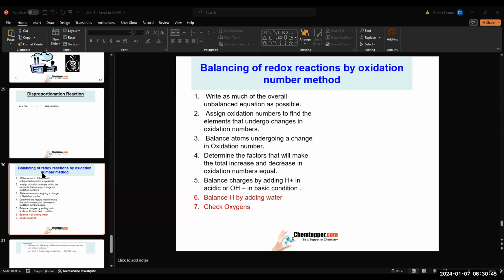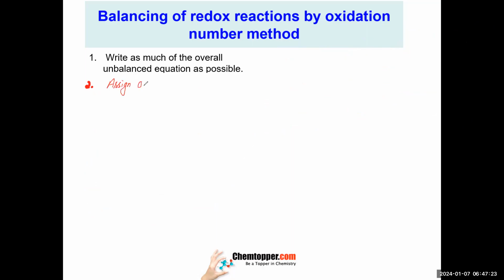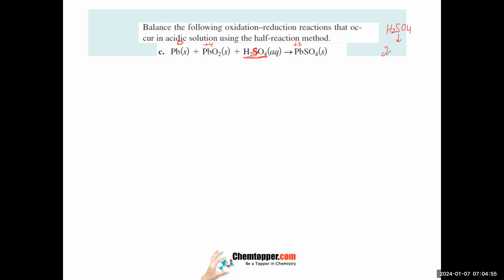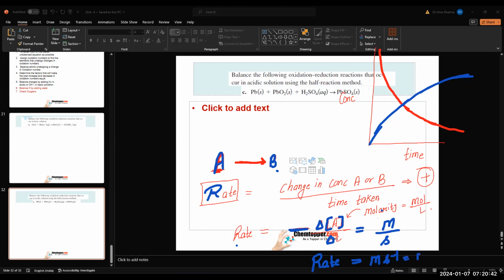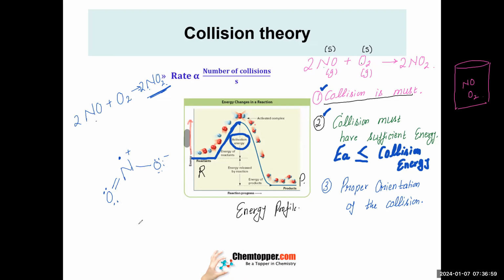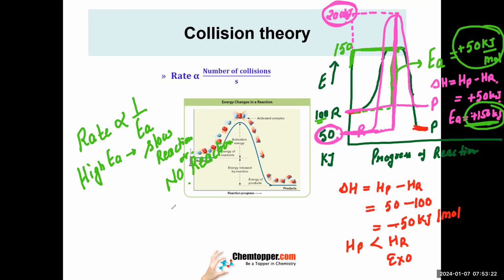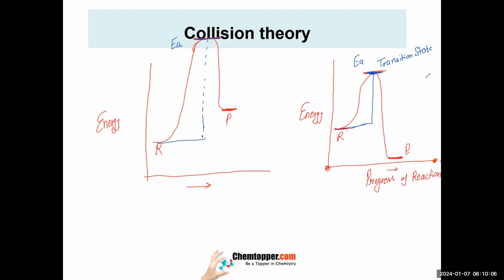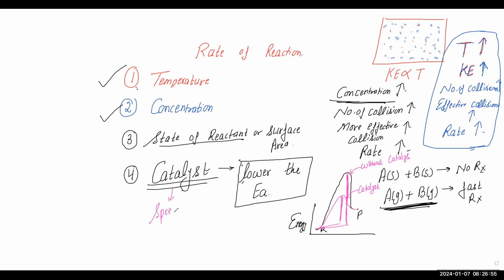Redox reaction balancing by half reaction method , Rates of reactions and collision theory.